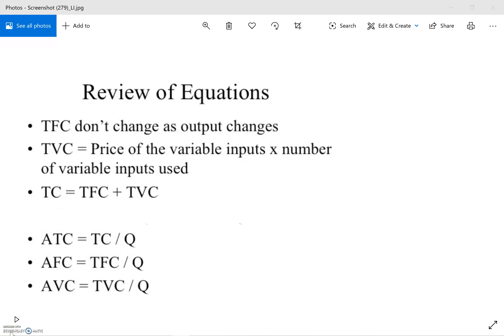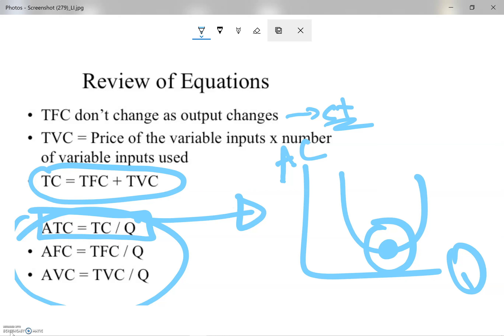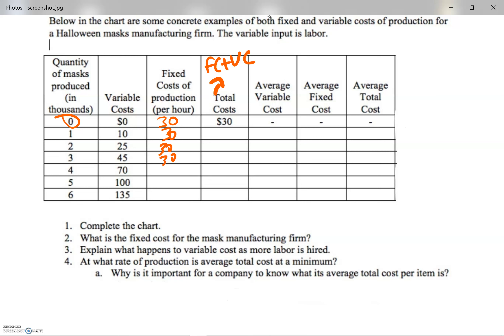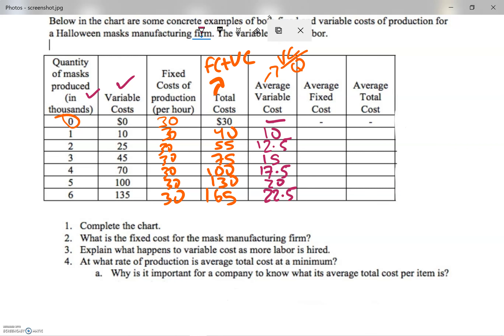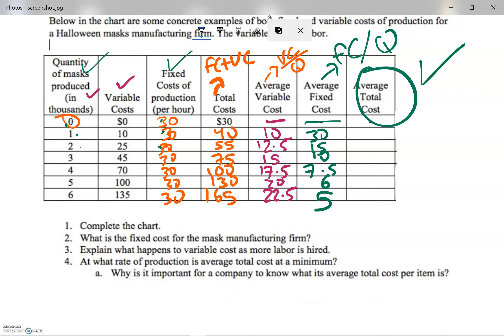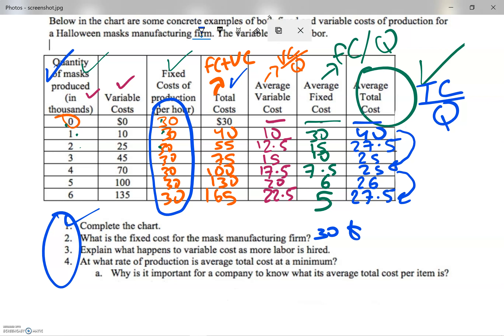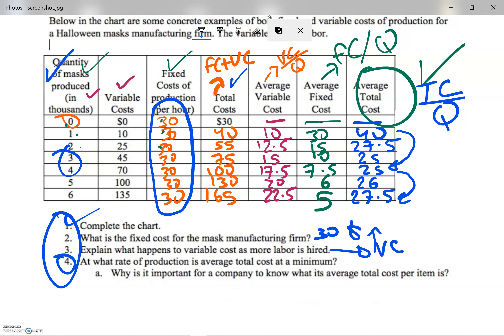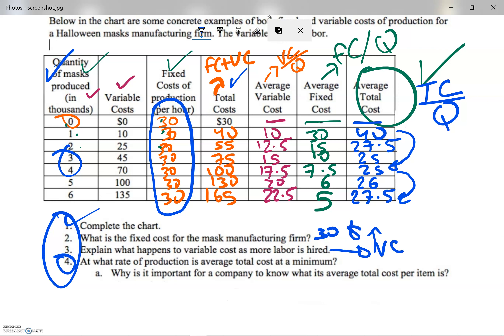EXTRA PRACTICE-2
calculation of costs of production
calculation of revenue